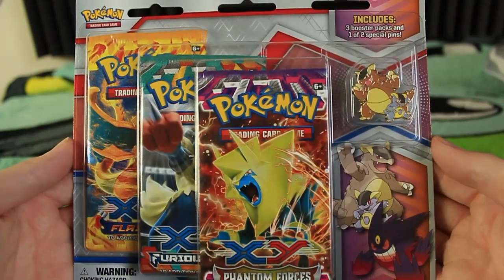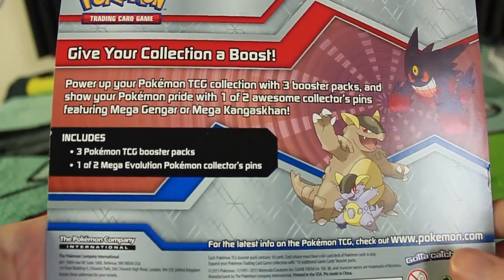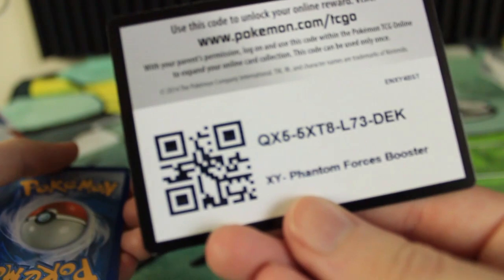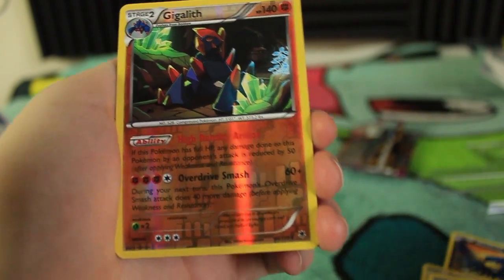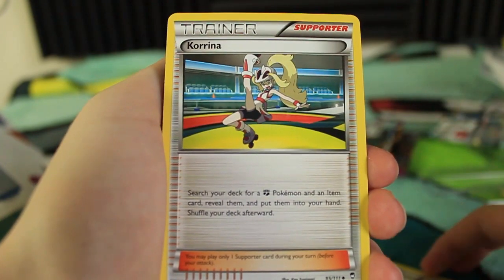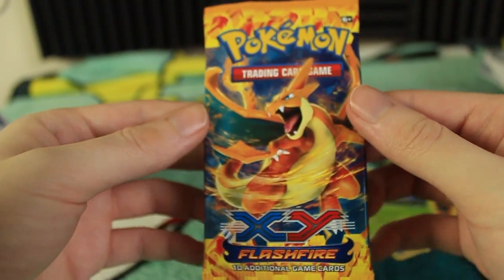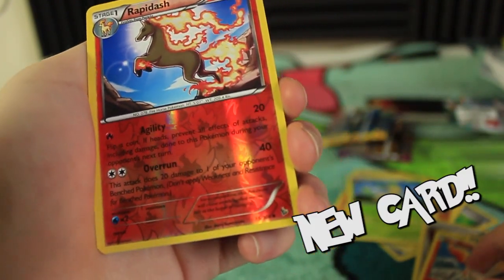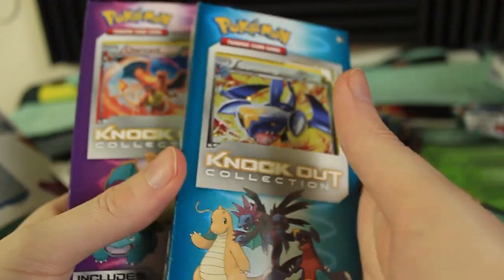Pokemon Cards - Mega Kangaskhan Collectors Pin Blister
Can this set live up to the hype of the last one? Probably not...